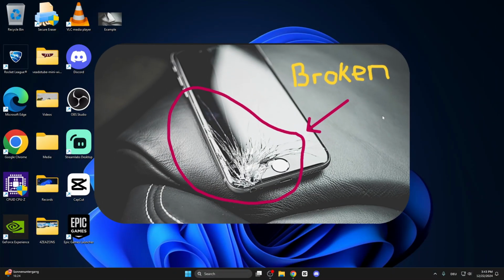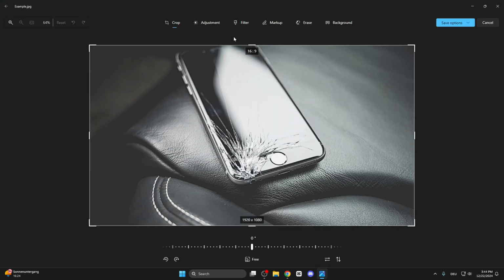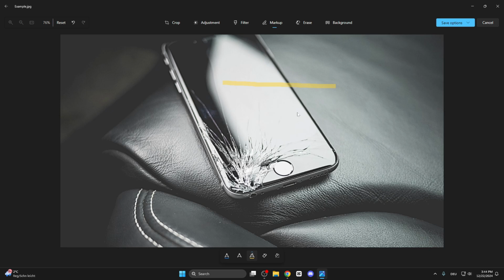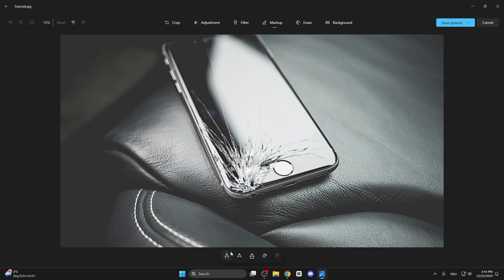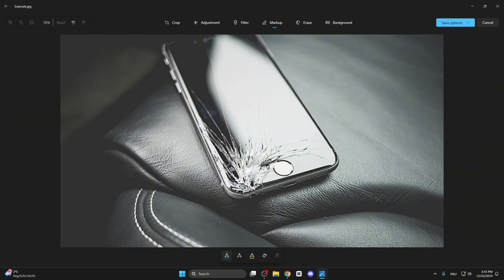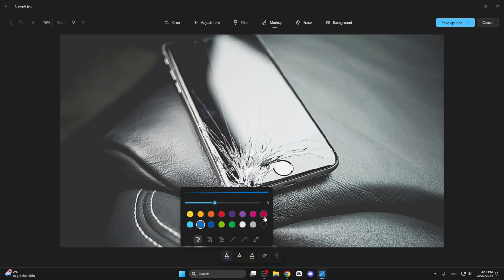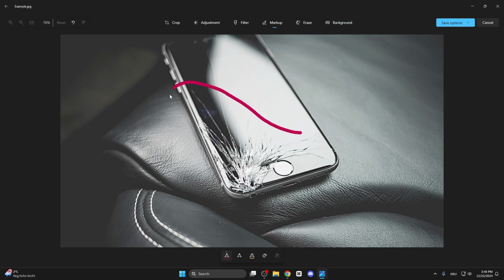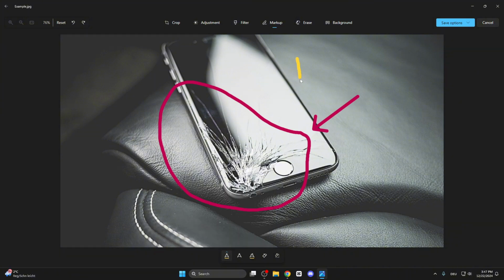How To Add Quick Notes/Markings on Photos in Windows 11 | Markup Images Tutorial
In this video I show you how to make or add simple notes or markings on photos in Windows 11.